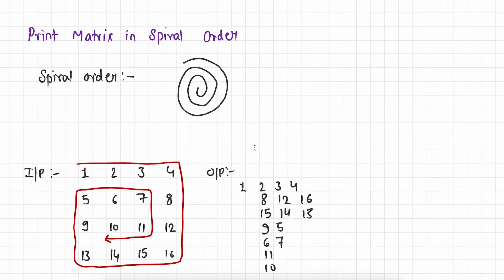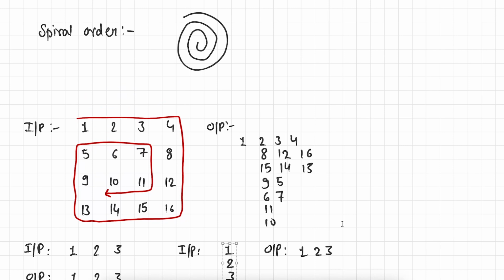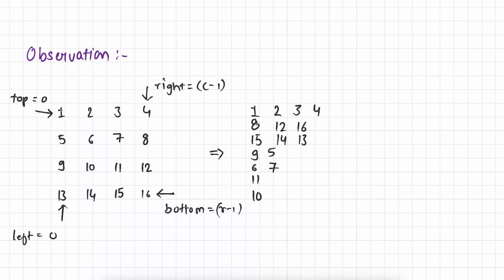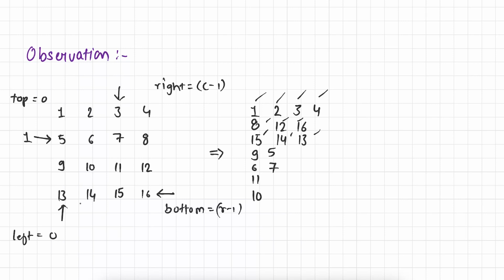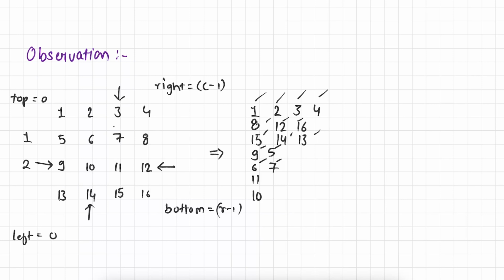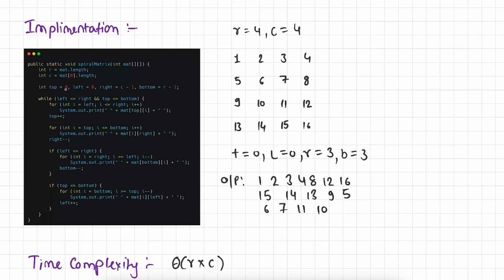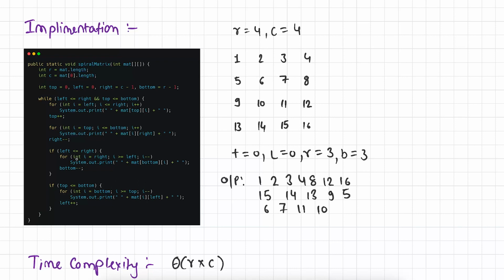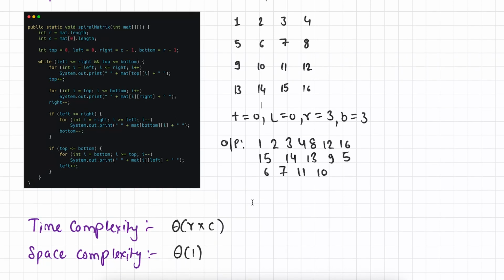Print Matrix in Spiral Order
In this video, I talked about how to Print Matrix in Spiral Order.